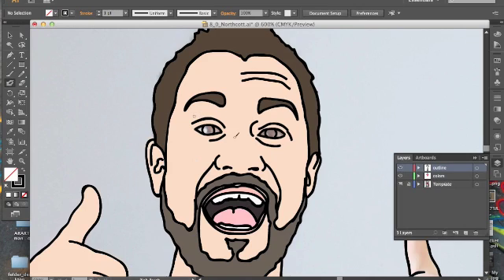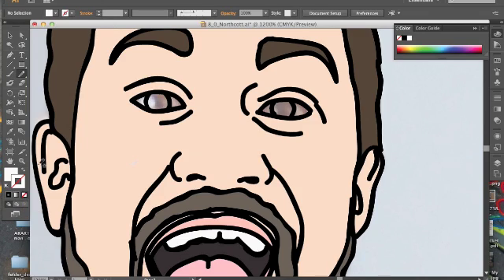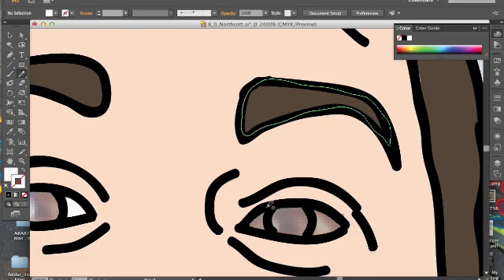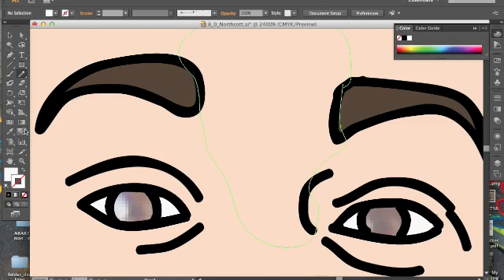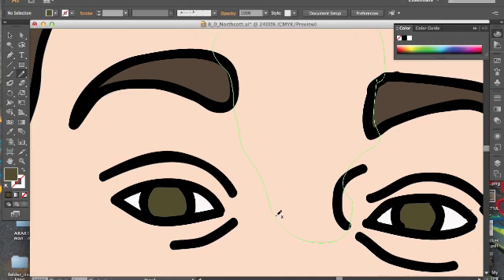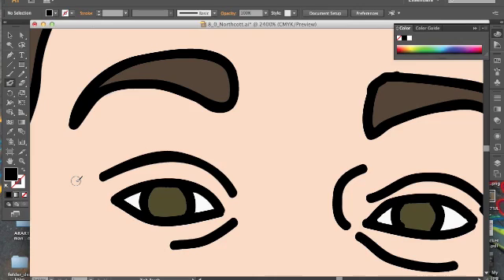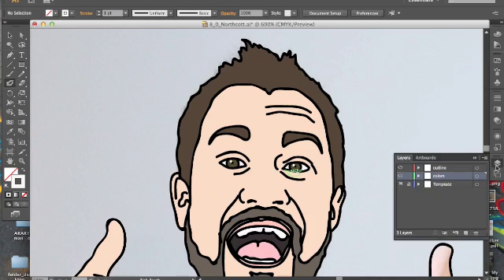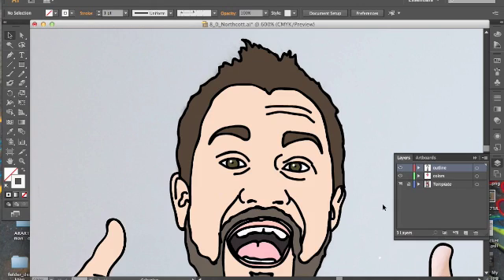Part 3: Adobe Illustrator Cartoon Tutorial-Eyes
Part 3: How to color in the eyes